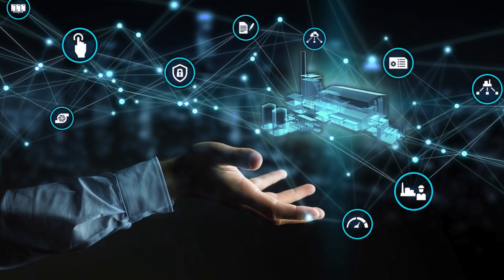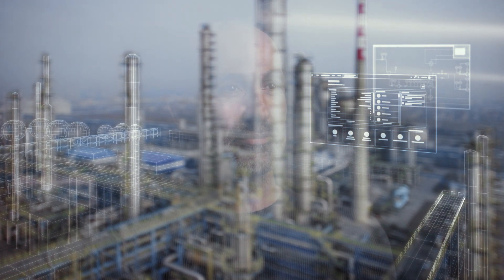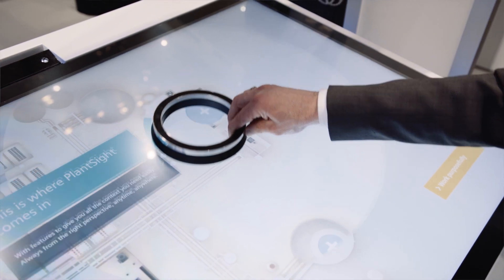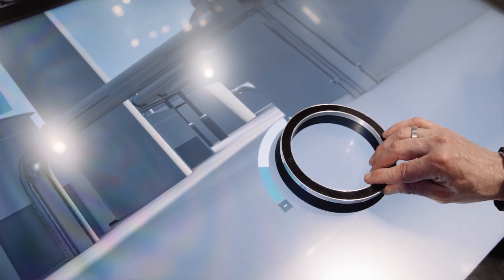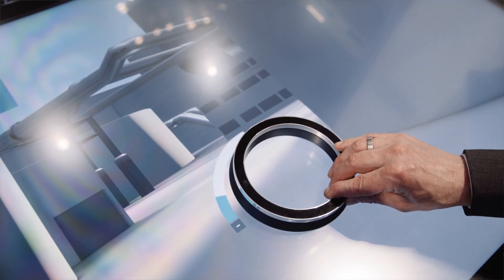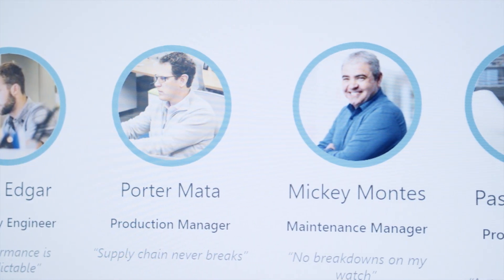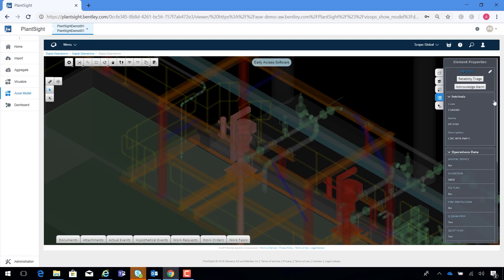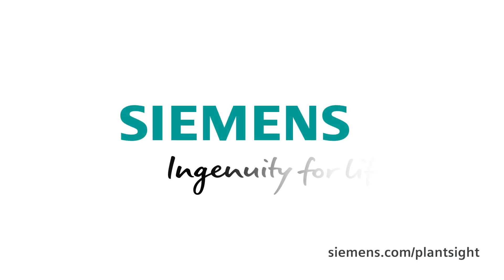PlantSight from Siemens